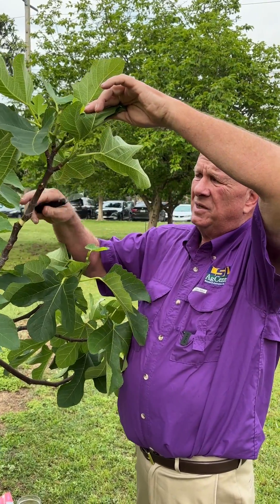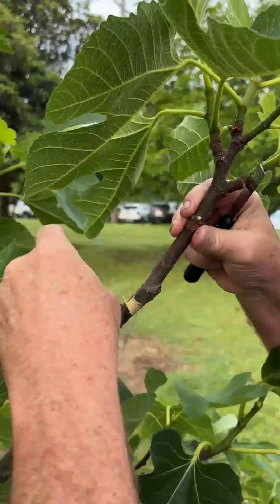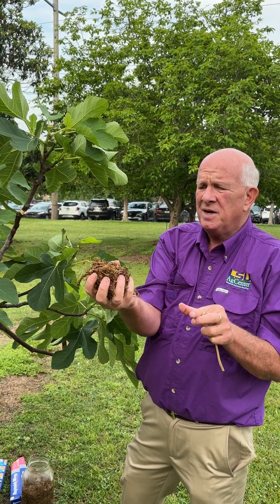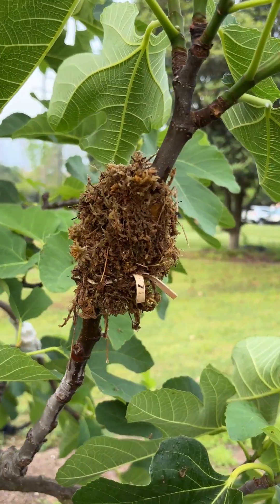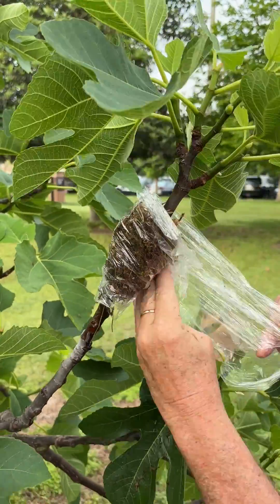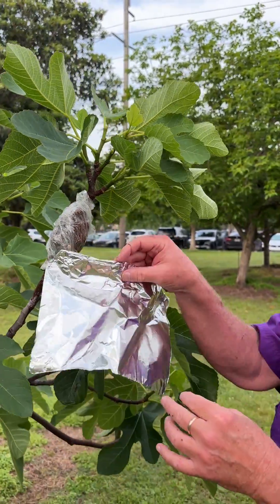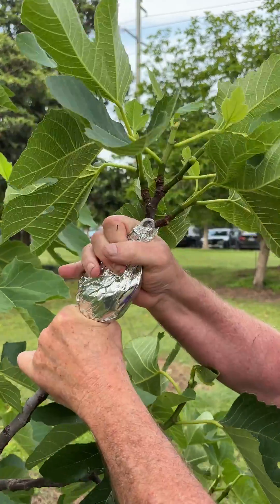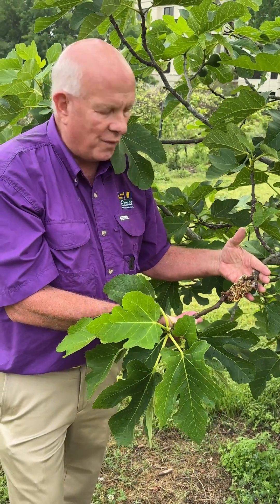How to Air Layer Fig Trees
Learn how to air layer a fig tree with LSU AgCenter horticulturist Ed Bush.